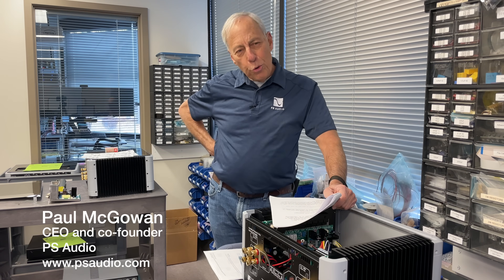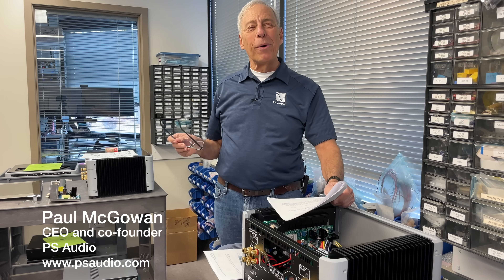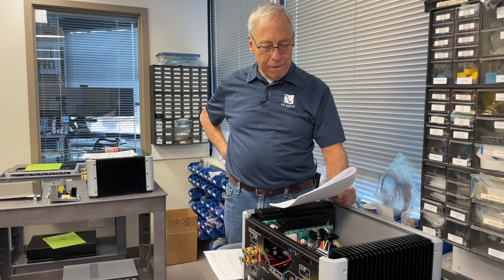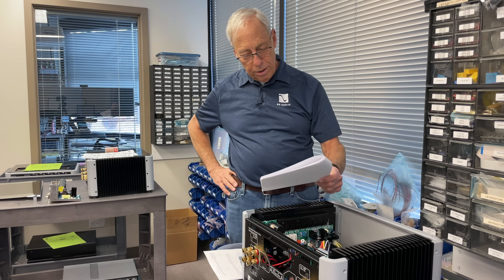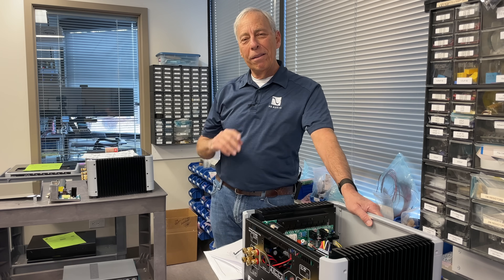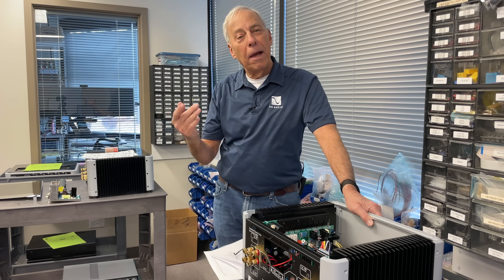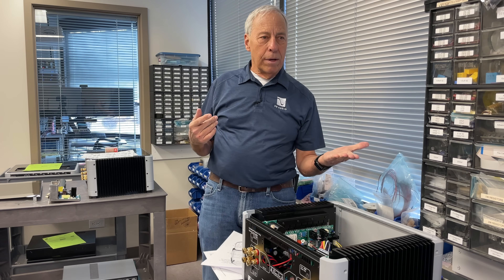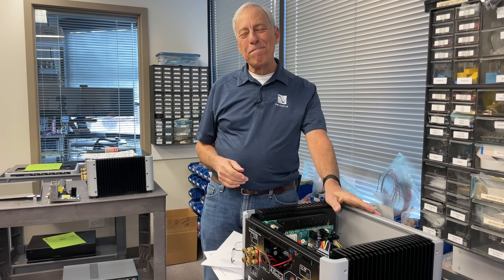Subwoofers and headroom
Does adding a subwoofer increase system headroom? Find out the facts.